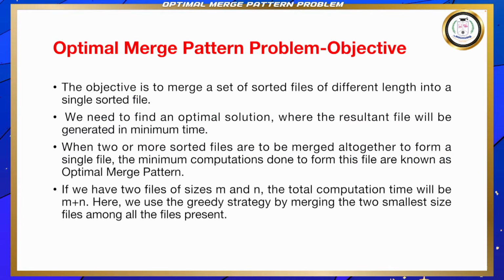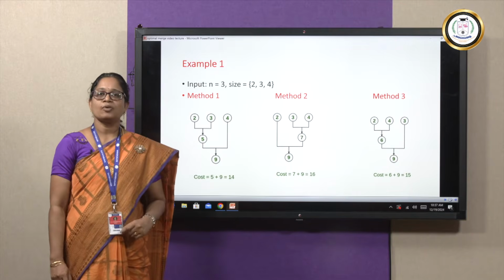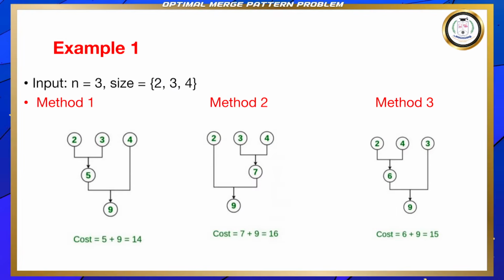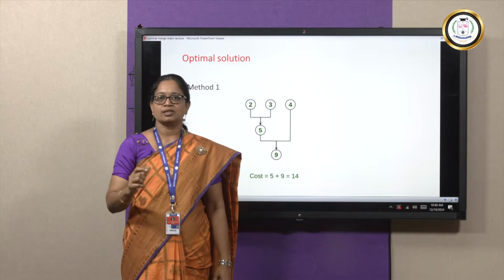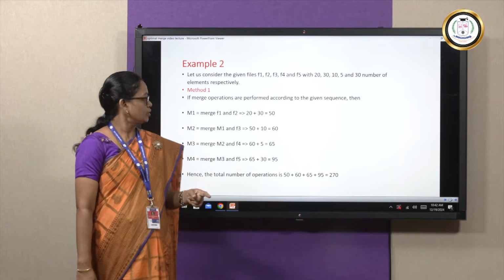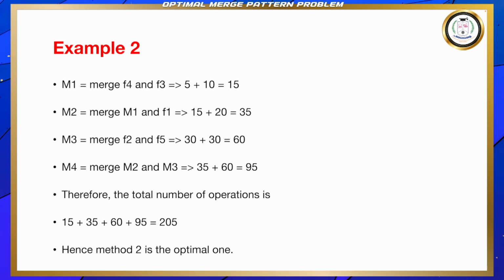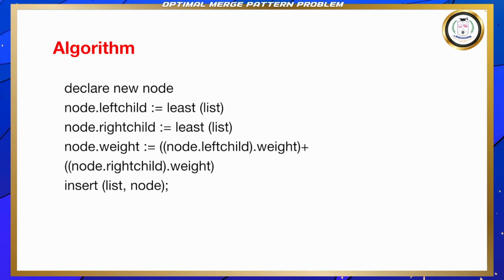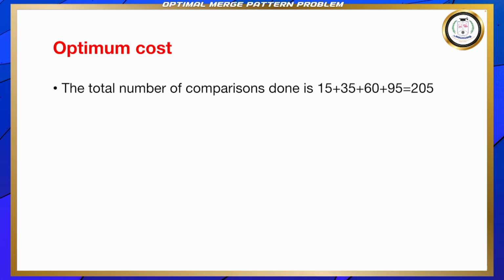Optimal Merge Pattern Problem -Dr A Viji Amutha Mary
The objective is to merge a set of sorted files of different length into a single sorted file.  We need to find an optimal solution, where the resultant file will be generated in minimum time.  When two or more sorted files are to be merged altogether to form a single file, the minimum computations done to form this file are known as Optimal Merge Pattern.
If we have two files of sizes m and n, the total computation time will be m+n. Here, we use the greedy strategy by merging the two smallest size files among all the files present.
Example:
Let us consider the given files f1, f2, f3, f4 and f5 with 20, 30, 10, 5 and 30 number of elements respectively.
Sort the numbers according to their size in an ascending order.
Now, we get the following sequence −
f4, f3, f1, f2, f5
Then perform merge operations.
M1 = merge f4 and f3 = 5 + 10 = 15
M2 = merge M1 and f1 = 15 + 20 = 35
M3 = merge f2 and f5 = 30 + 30 = 60
M4 = merge M2 and M3 = 35 + 60 = 95
Therefore, the total number of operations is
15 + 35 + 60 + 95 = 205
This is the optimal method.